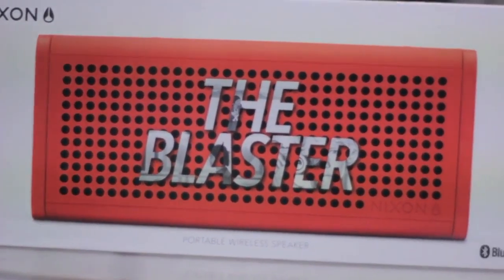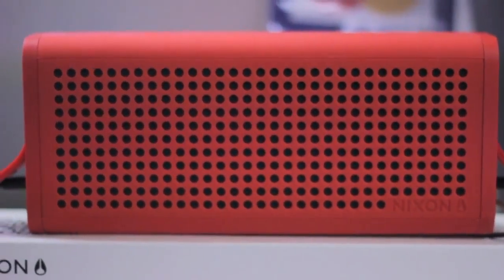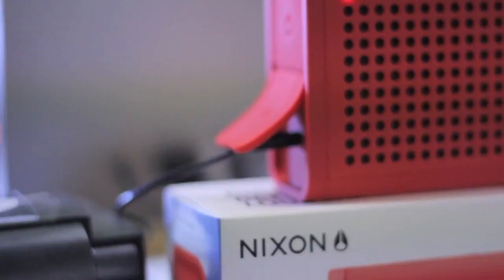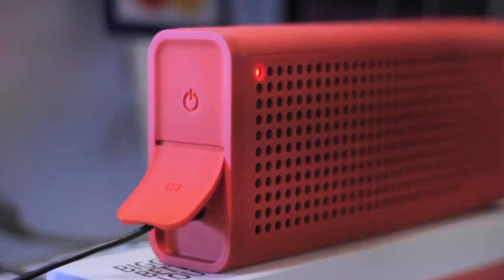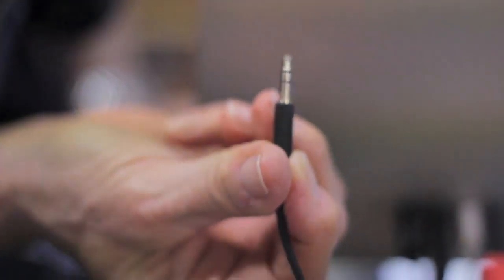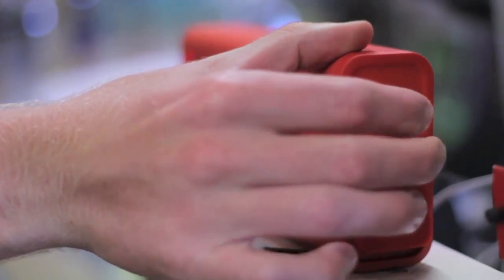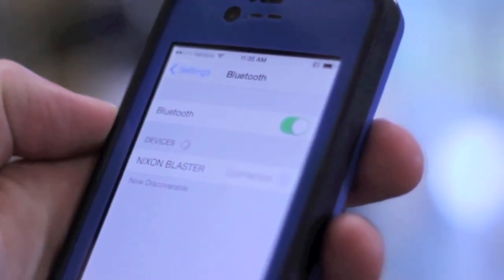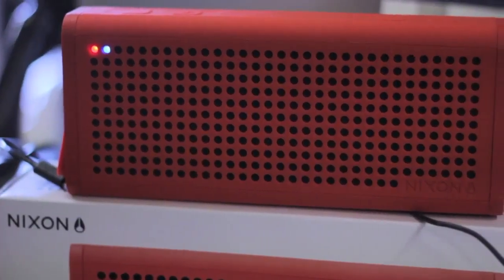Nixon Blaster Speaker Product Review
A perfect Speaker for any occasion. Nixon has introduced the Blaster to fit everyone's lifestyle. Water resistant, Shock resistant, Wireless capability. The speaker is working with iPods, iPhones, Droids, anything you can think of with the capability of playing audio, Nixon's Blaster does it best.